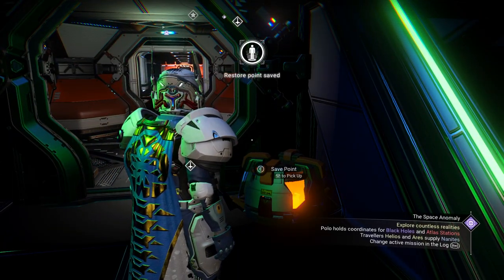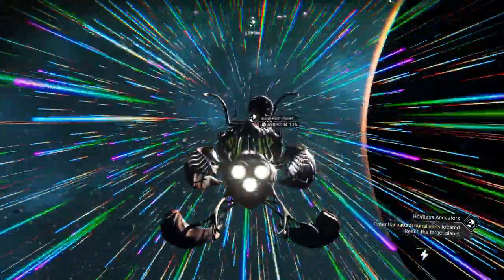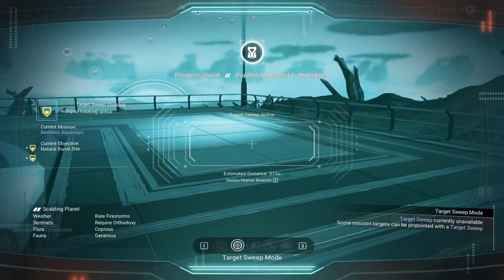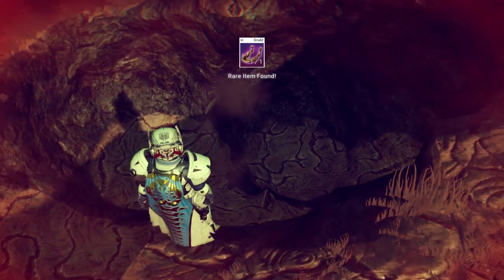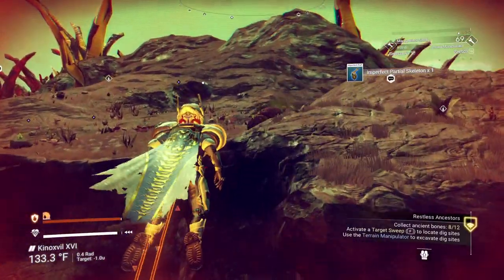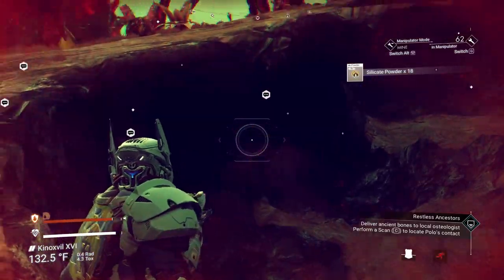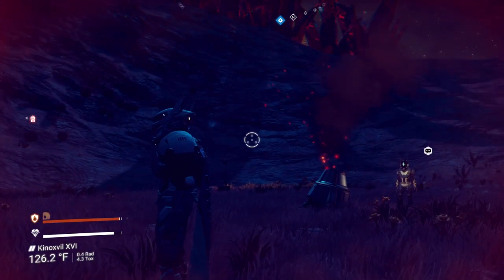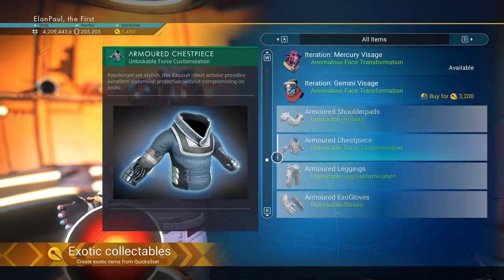No Man's Sky - Weekend Anomaly Mission - with ElanPaul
Hey all! Just a quick Bonus Mission featuring this weekend's mission from the Anomaly. Enjoy the crazy hard-to-see Sentinel battle at the end...